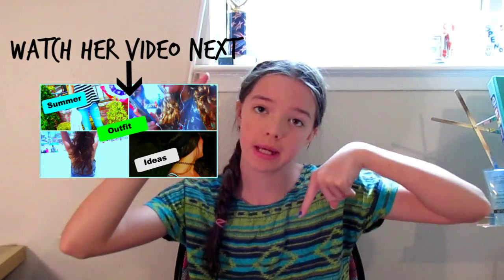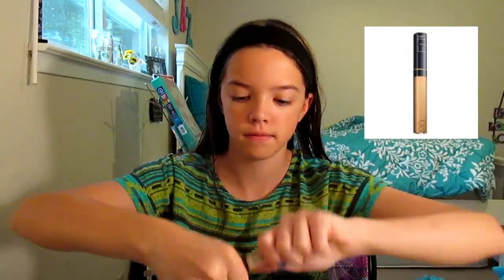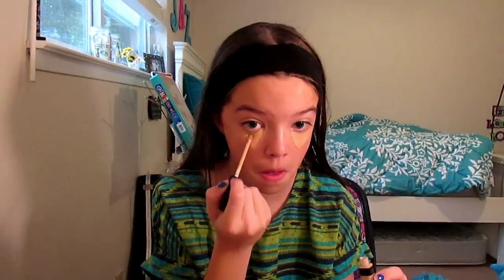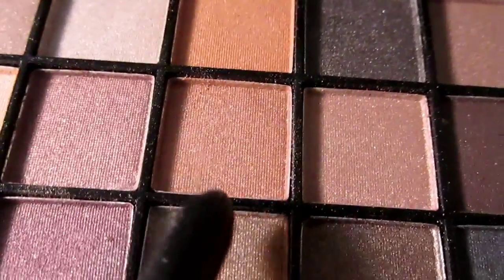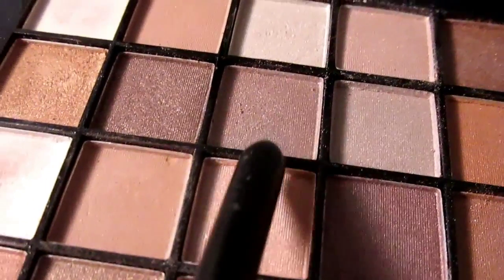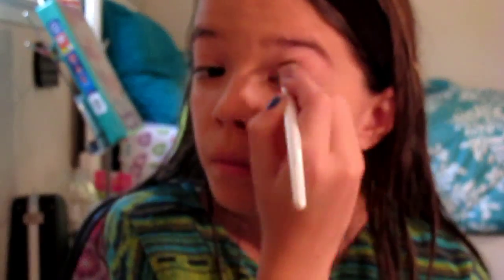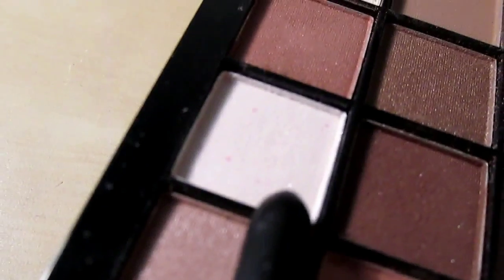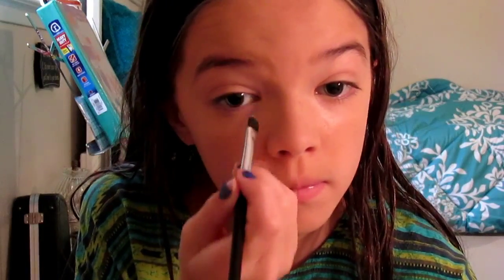Summer makeup tutorial! Colab w/ Maria Sam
Hey guys! Today I did a super cool video which is a Summer makeup Tutorial!

Some things about me...
Filmed w/ cannon 16x optical zoom
Editing Software: Wondershare Filmora
My name= Julie Ann
How long have I been on YouTube? One year and a little over 7 months.

LOVE YA'LL!